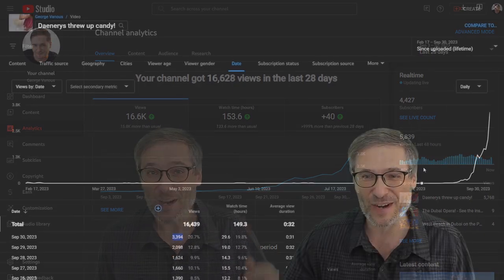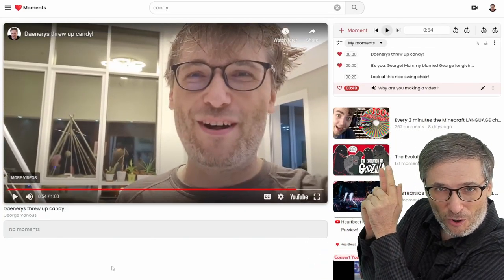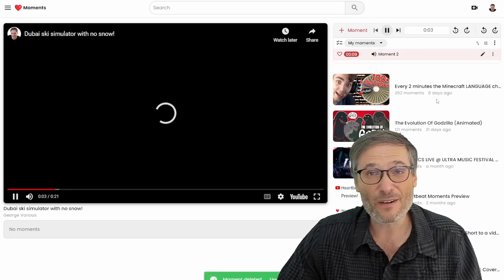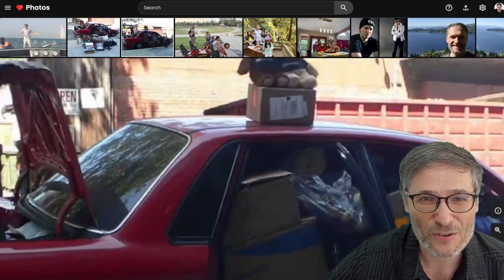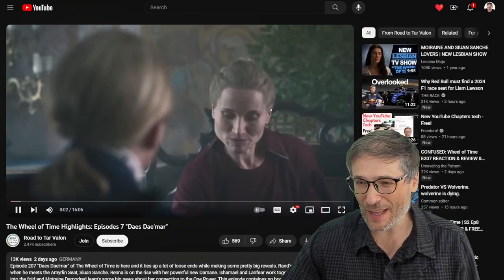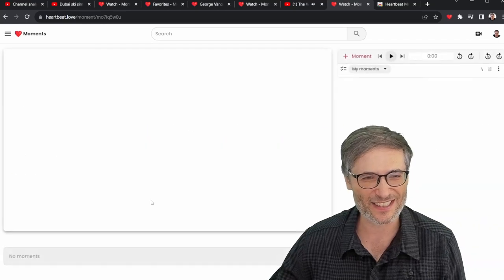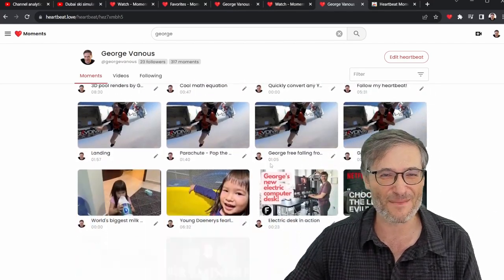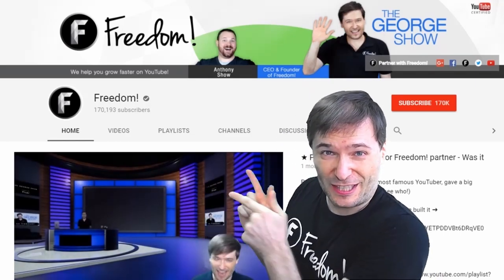1 view to 5,000+ views / day using Heartbeat - How you can, too!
The secret: We hit this home run in views using Heartbeat Moments!
Step 2: Press the H key while watching your videos on YouTube at your best moments
and click "My Heartbeat" to see all your moments
Step 4: Tell your fans to Follow Your Heartbeat by clicking "Follow"

Heartbeat Moments is a better way to save your favorite YouTube video moments: just press H while watching any video on YouTube after installing our Chrome extension

These are just a few of the many cool features all of you will get when we launch the full Heartbeat platform. In the meantime, use Heartbeat Moments and Heartbeat Photos today!

Heartbeat Photos 1.0 is here - Free for you!

▼ Chapters
0:00 - Hit a home run in views
2:57 - How you can do it
8:51 - Don't limit to just your videos
10:35 - Heartbeat Photos
12:14 - Heartbeat Viki (video wiki)
17:51 - Arnold Schwarzenegger moments
19:51 - Just search for George
22:14 - Final words by George